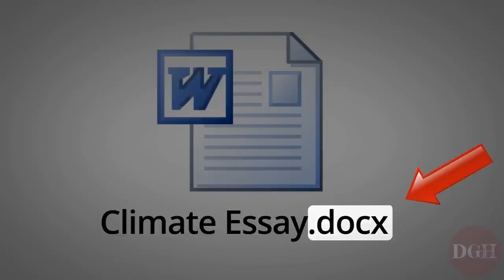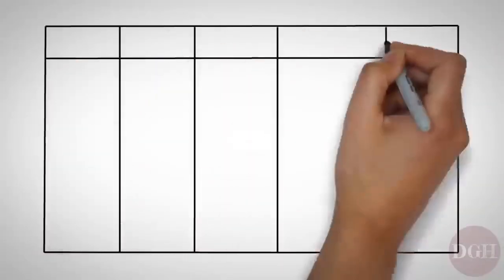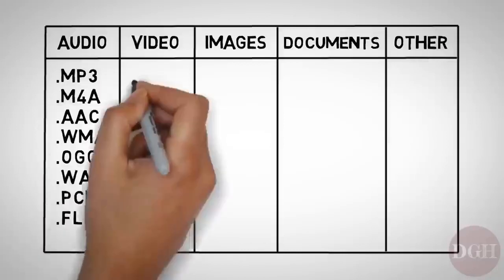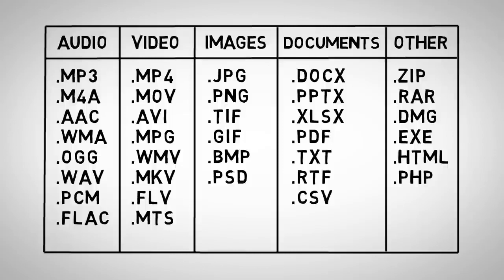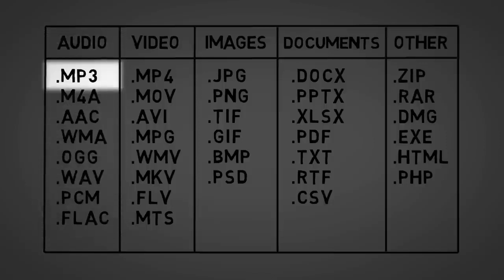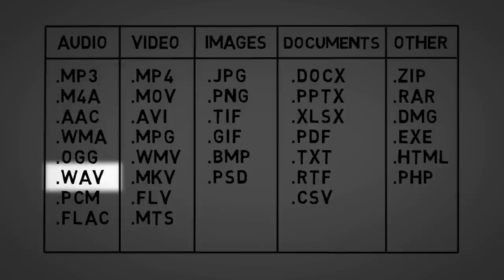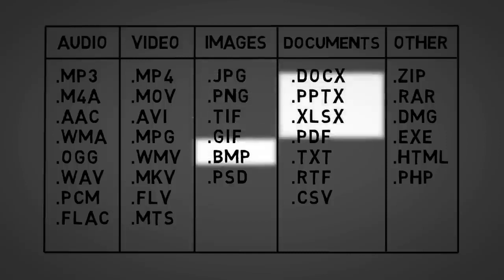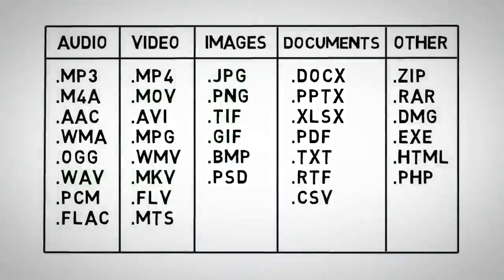Computer Skills Course File Management, Part 1